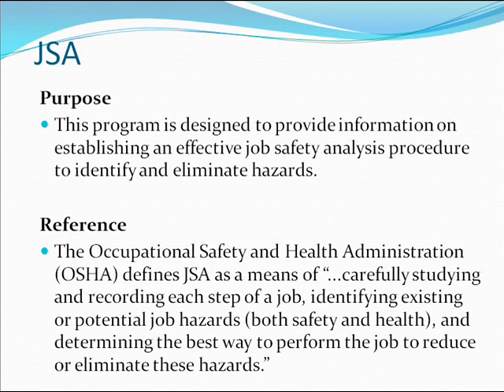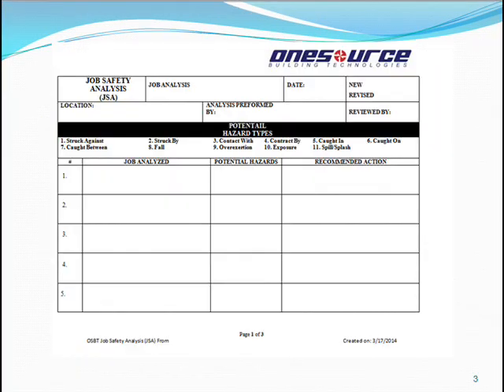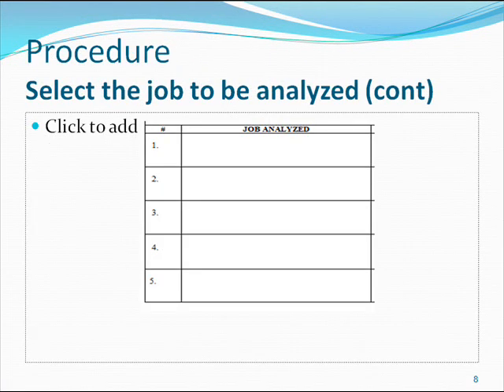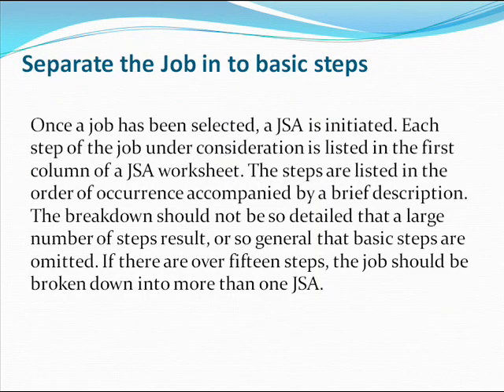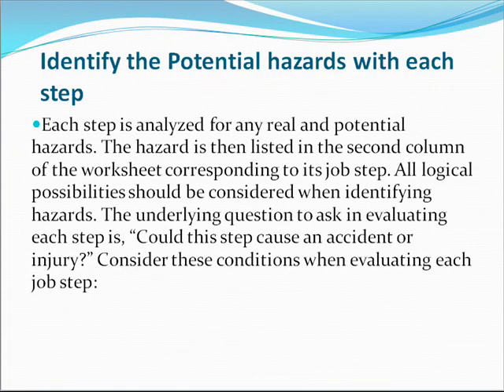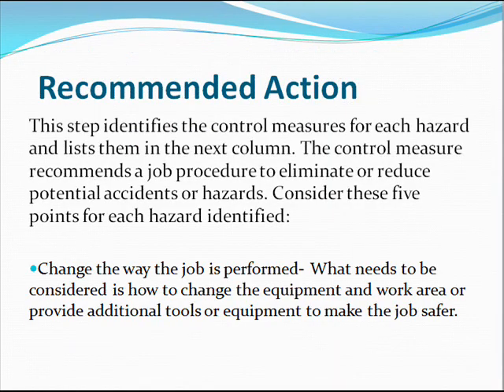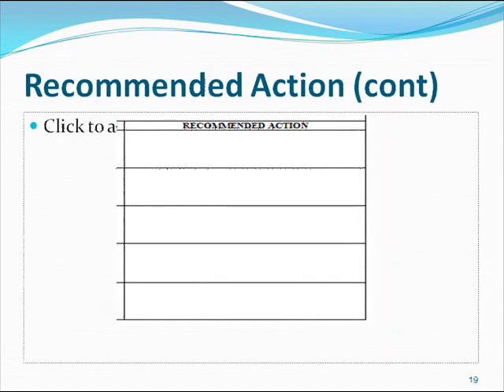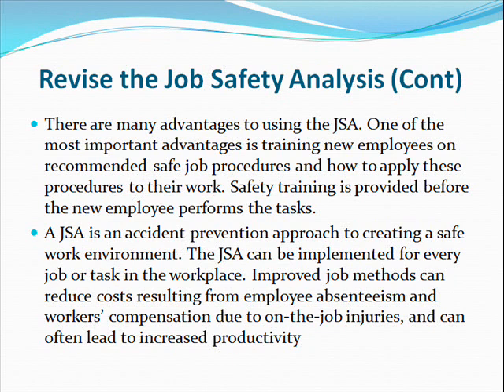OSBT SP-007-00 JSA